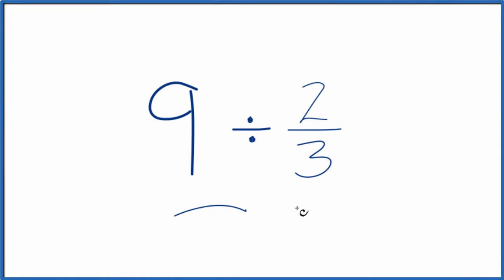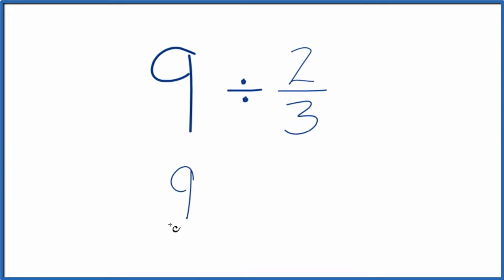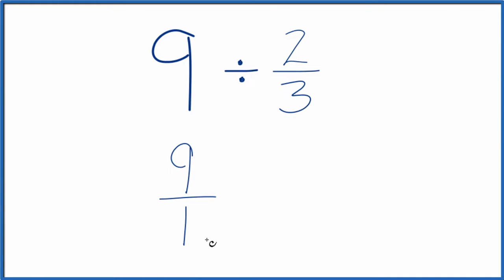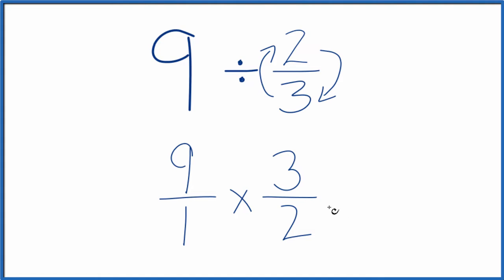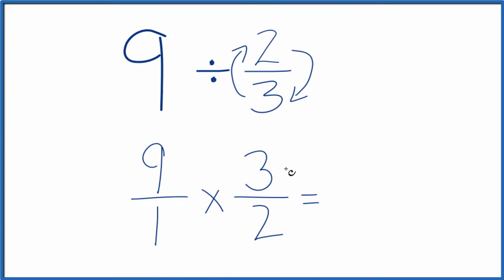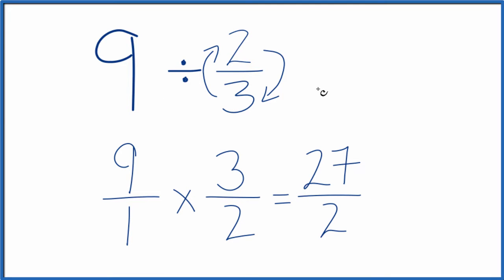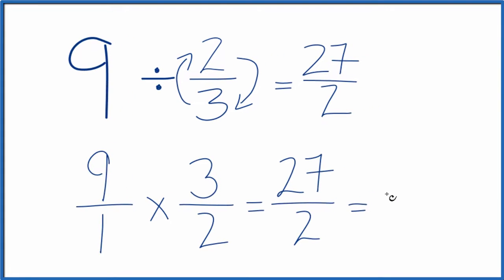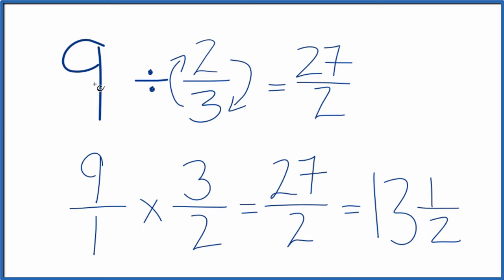9 Divided by 2/3 (Nine divided by Two-Thirds)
to

9 times   3/2    (9  x  3/2)

This gives us   27/2   which is equal to 13 1/2 (thirteen and one-half).